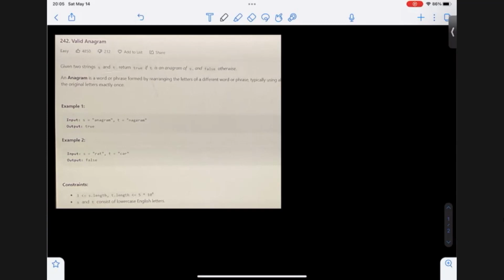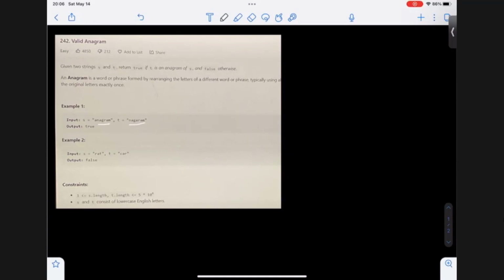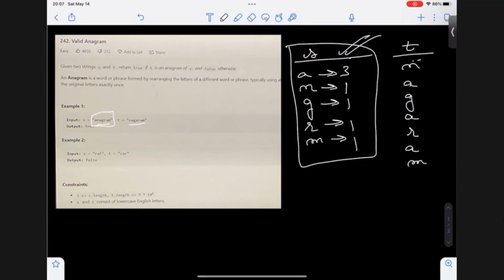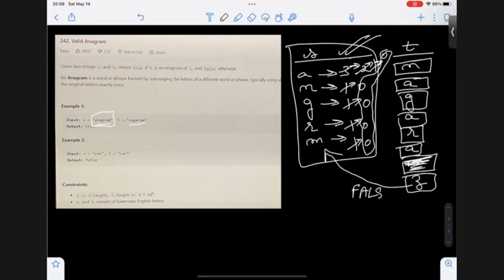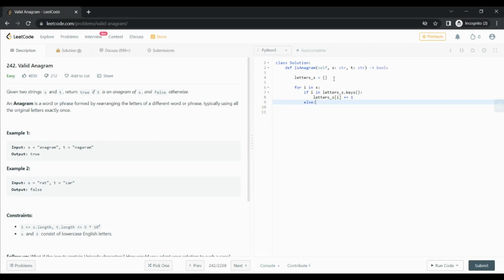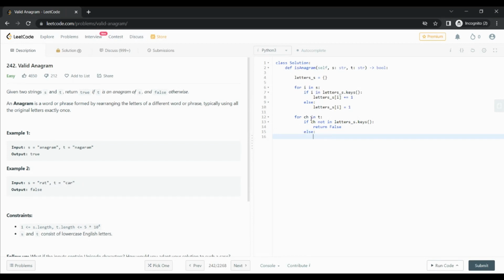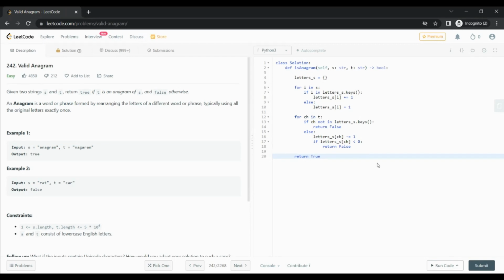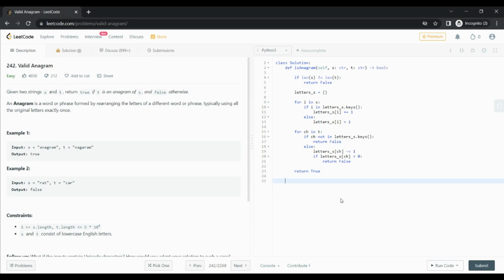Valid Anagram | 242 Leetcode | Hashmap | Python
Valid Anagram - Leetcode 242 - Simple Hashmap Solution - Most efficient